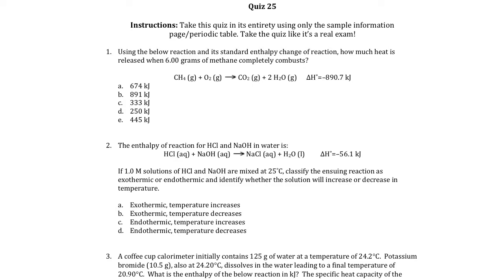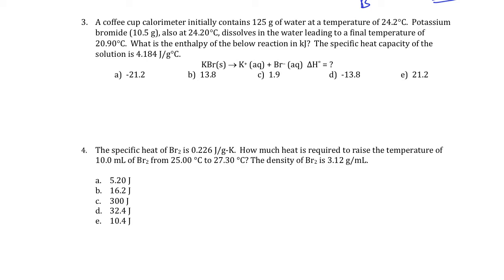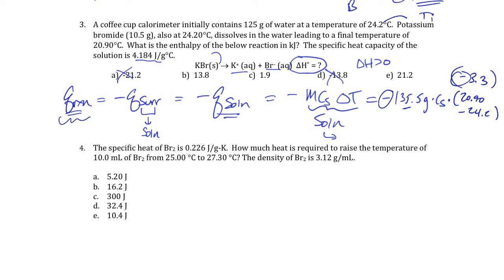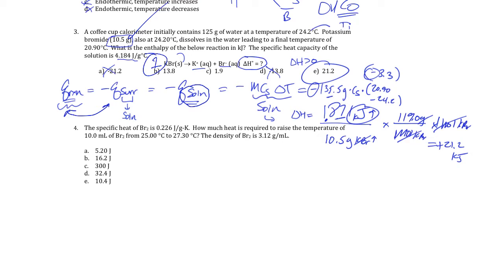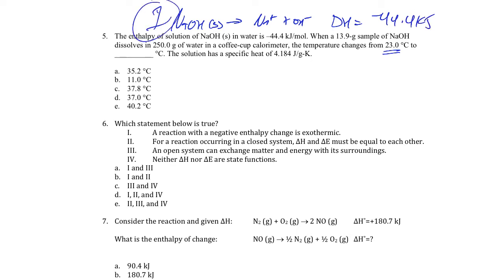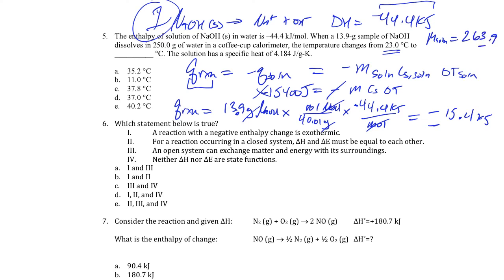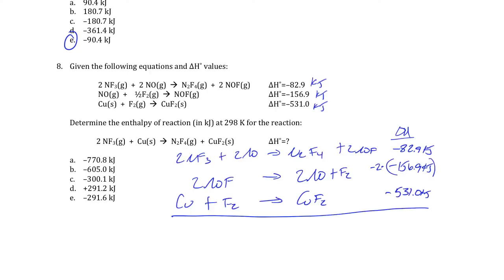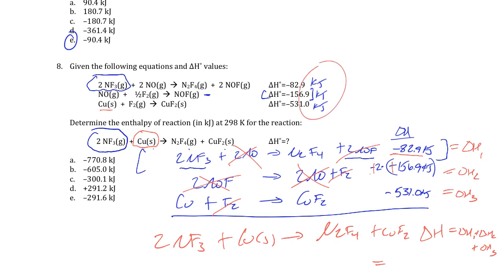Practice quiz 25